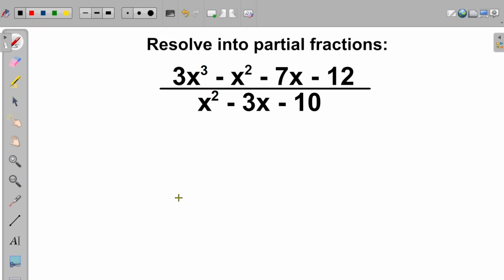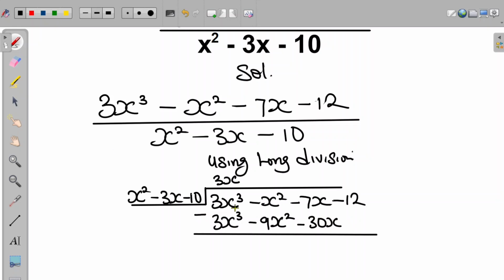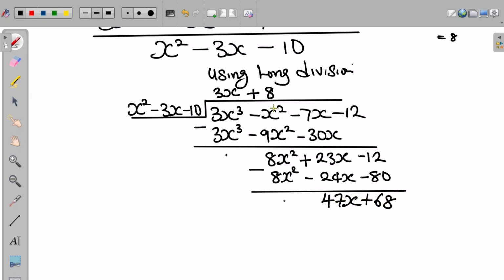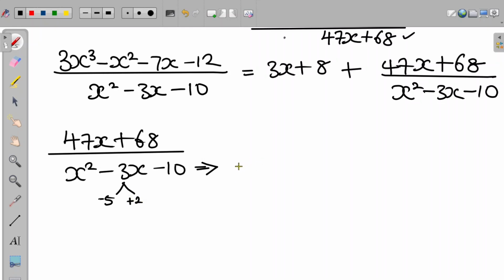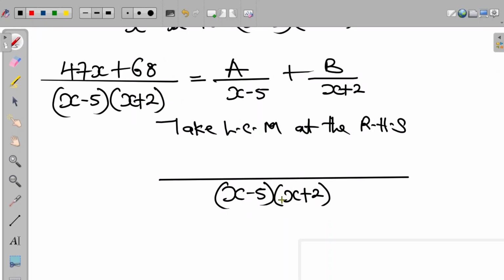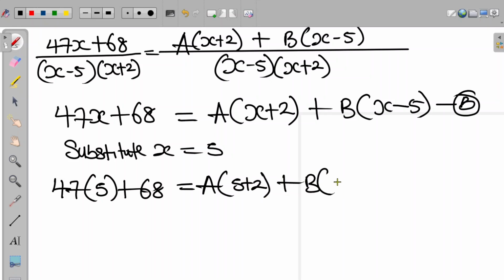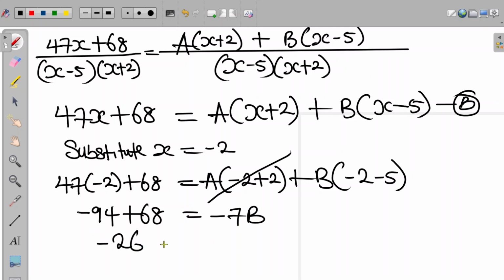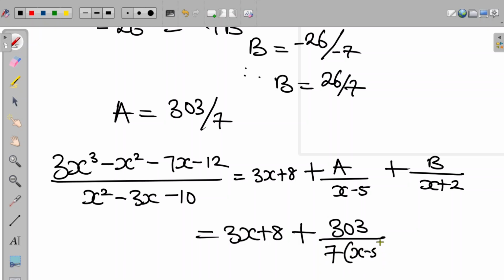How to Convert Improper Fractions to Partial Fractions | Fastest Decomposition Method Made Easy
Master the fastest and cleanest method for converting improper fractions into partial fractions — perfect for algebra students, exam preparation, and anyone who wants to understand decomposition with absolute clarity.

This lesson walks you through the exact steps used by top-performing learners to simplify, divide, and decompose rational expressions without confusion. Whether you're preparing for WAEC, JAMB, NECO, or improving your algebra skills, this method will save you time and boost your accuracy.

In this video, you’ll learn:
• How to identify an improper rational expression
• When decomposition is required
• The quickest method to simplify before splitting
• How to handle linear factors and quadratic factors
• Why long division makes decomposition easier
• A clean step-by-step guide to accurate partial fractions

💡 Recommended Follow-Up Lessons
• Proper Fraction Decomposition:
• Logarithms and Logarithmic Equations Full Course:
• Algebra Tricks for Faster Problem-Solving;

💬 Let’s Connect and Learn Together
Was this breakdown easy to follow?
Which other algebra topics should we simplify next?

Welcome to Radiant Minds Academy. Here, math becomes simple, practical, and enjoyable. Expect clear explanations, problem-solving techniques, and exam-ready strategies delivered in an engaging way.